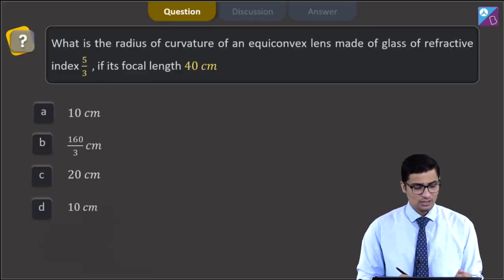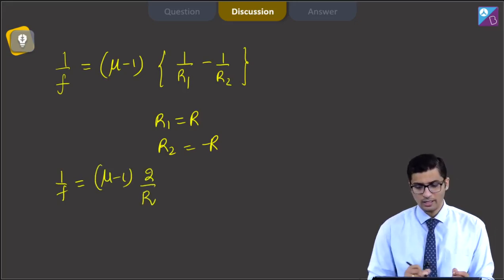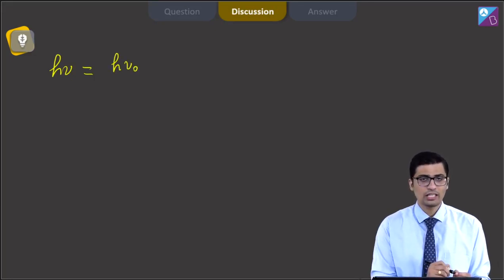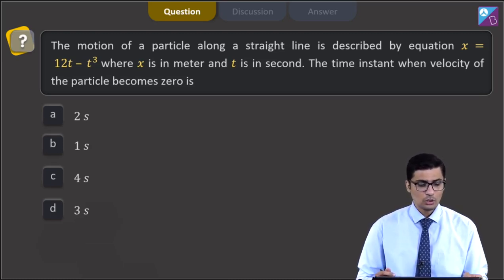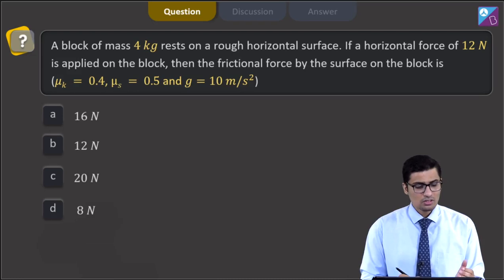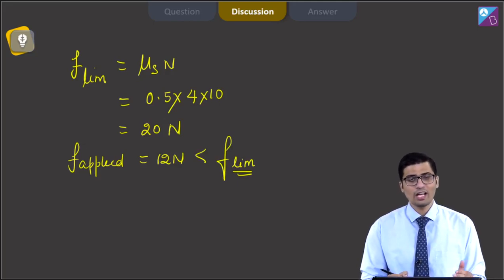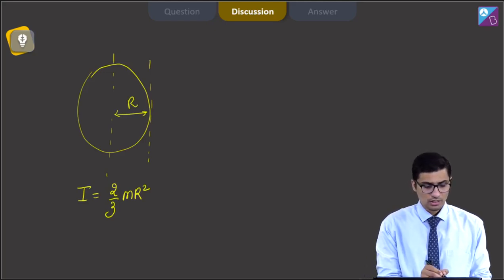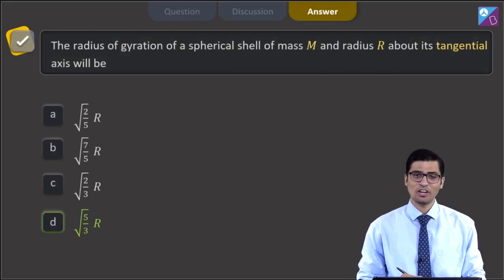Aakash BYJU’S Pre Neet Mock TEST 4 PHYSICS SECTION B Q 46 to 50